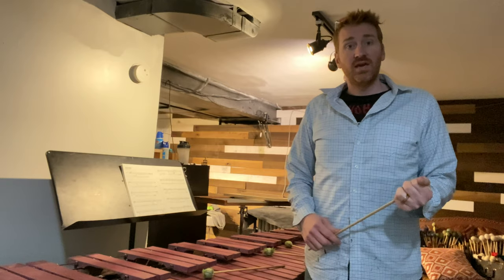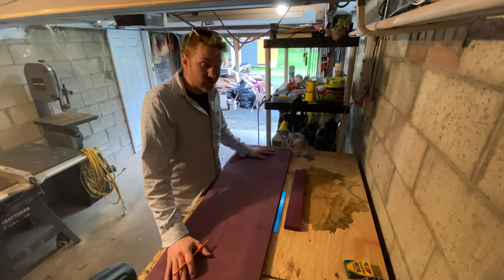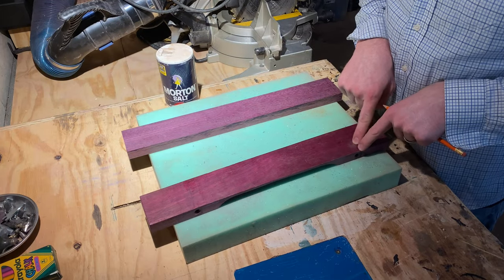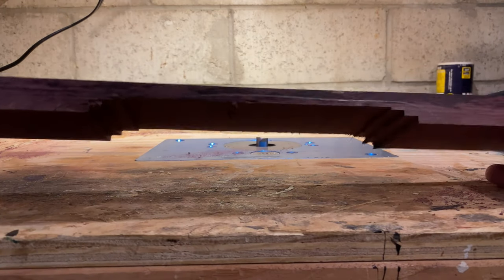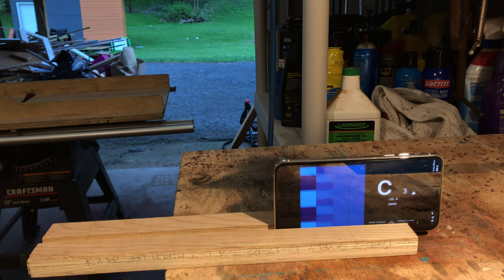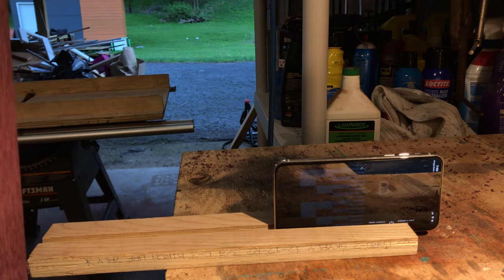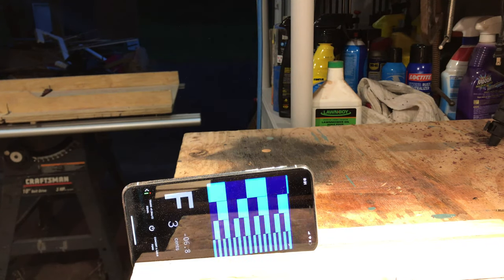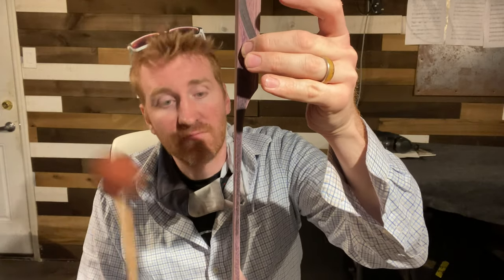Marimba Bar - Build it Fix it!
On this episode of Build it/Fix it, we cut a new marimba bar for our low G2.  Be safe and see you out there!